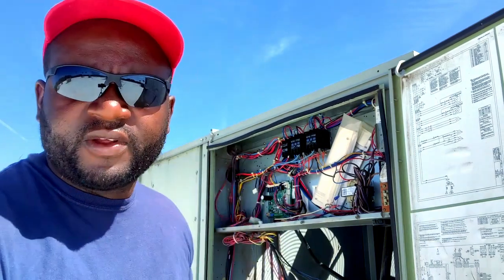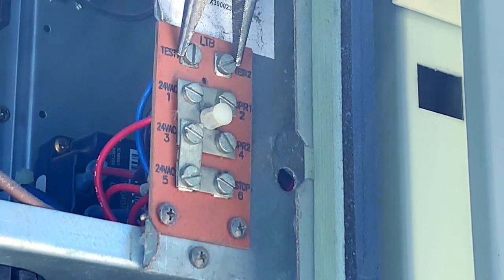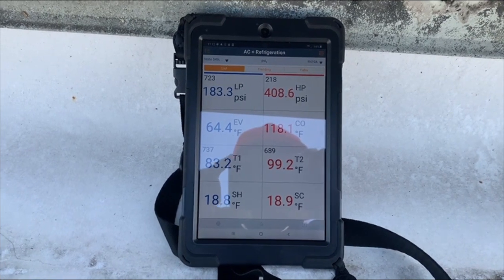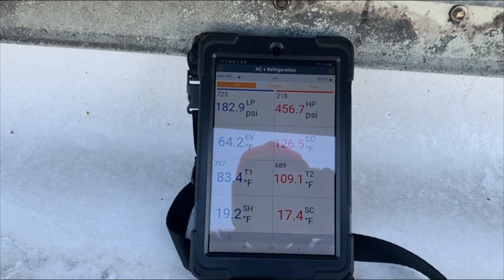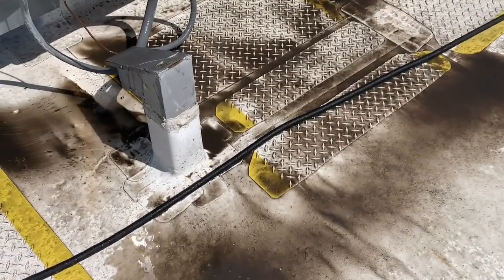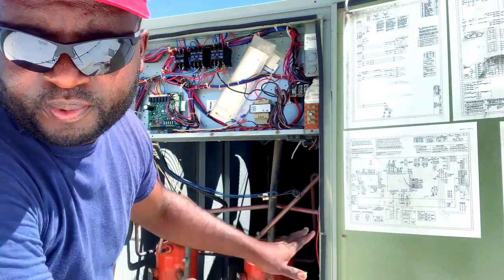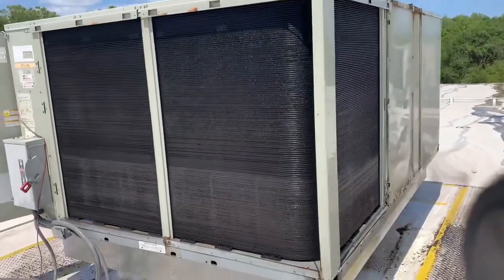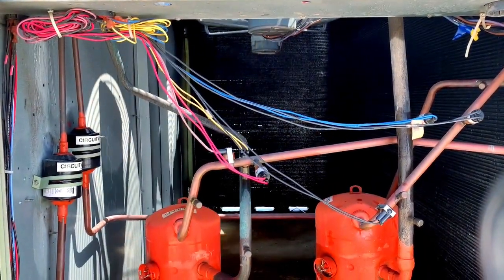HIGH REFRIGERANT PRESSURE | HVAC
high head pressure#High refrigereant pressure#Pressure#AC#Dirty condenser coil#Condenser#Codenser coil#Dirty AC#AC cleaning#AC maintenance#refrigerante#refrigerant#freon